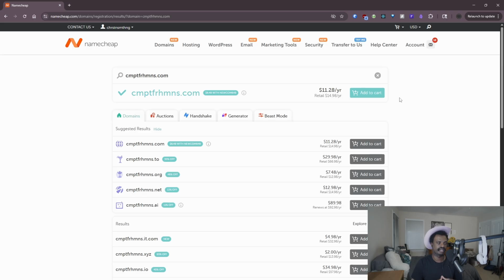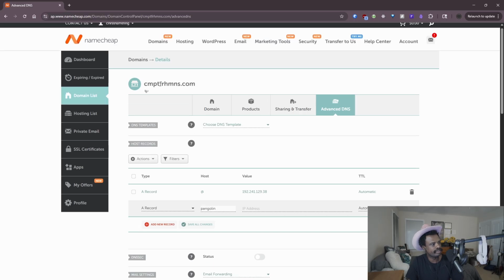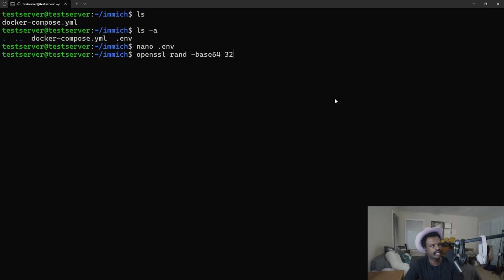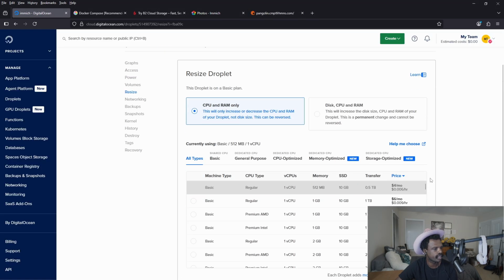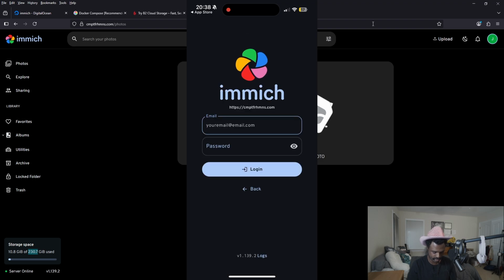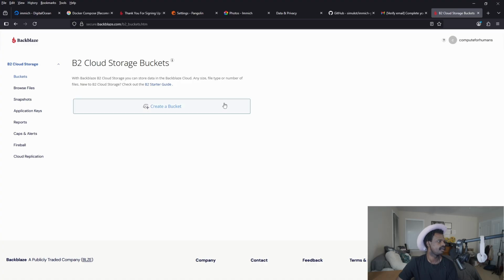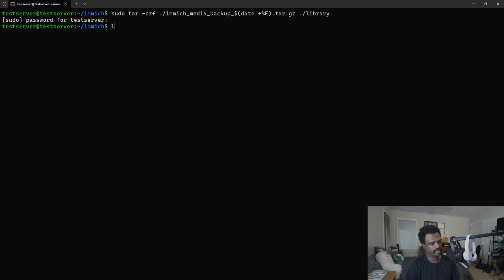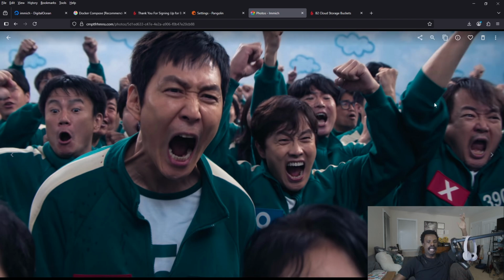Private Photo Storage That Doesn't Spy on You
Wanting to replace Google Photos, Amazon Photos, or iCloud Photos? Want to retain some sense of privacy? Need more space to store things? Immich is here and this guide includes: installation, backup (3-2-1) and restore.

*almost stable, I think it will be stable soon. Edit: Immich 2.0 is stable.

0:00:00 – Introduction
0:02:58 – Purchasing and Setting Up Domain
0:08:56 – Choosing the Correct Version
0:11:47 – Introduction to Pangolin Software
0:14:38 – Understanding the 3-2-1 Backup Strategy
0:17:37 – Installing Docker
0:20:32 – Running Setup Commands
0:23:30 – Setting the Server Endpoint URL
0:26:24 – Configuring Subdomains
0:29:13 – Introduction to Pangolin Software (continued)
0:32:15 – Choosing a Device for Installation
0:35:13 – Version Notes and Compatibility
0:38:10 – Setting the Server Endpoint URL (detailed)

Immich Beginner's Guide: Everything You Need To Start

PLEASE GIVE ME FEEDBACK

a guide on how to install, backup and restore immich

Backup Cron Script is on the setup guide page below!